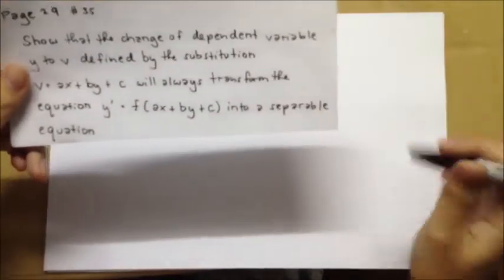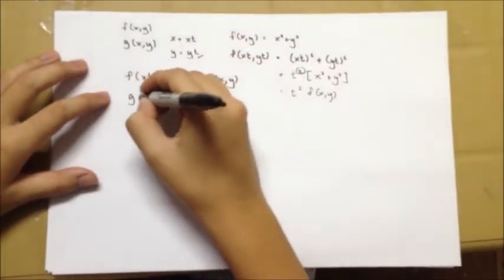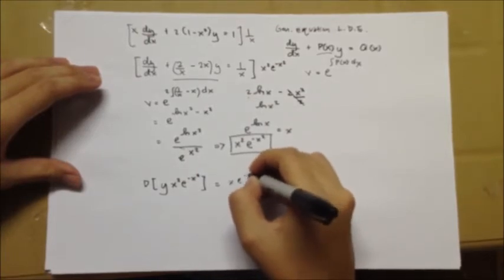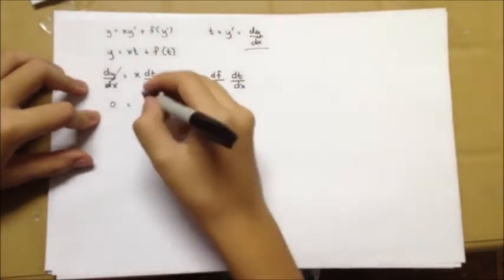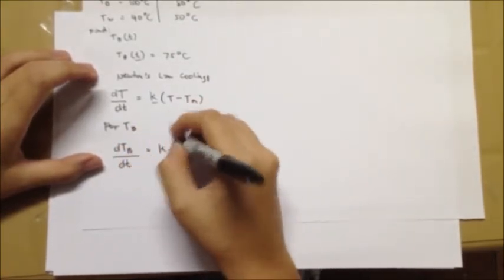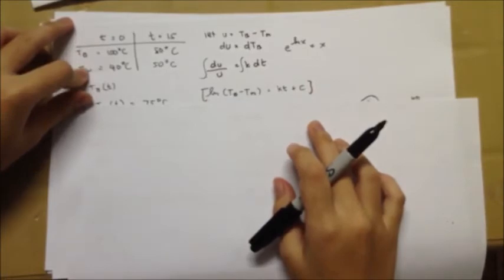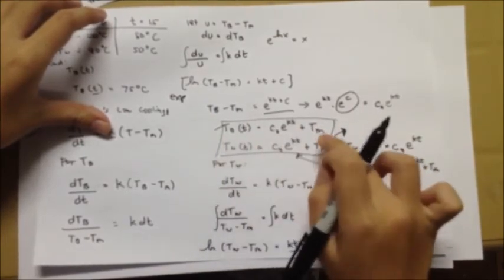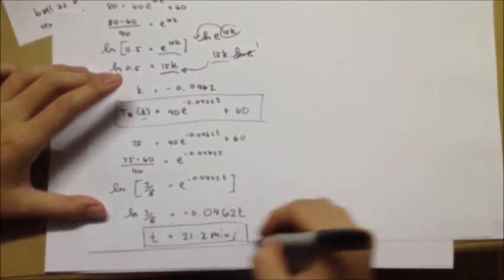Cocon - First Order Differential Equation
Subject: First Order Differential Preliminary Assignment
Student: Kamyll Dawn Cocon